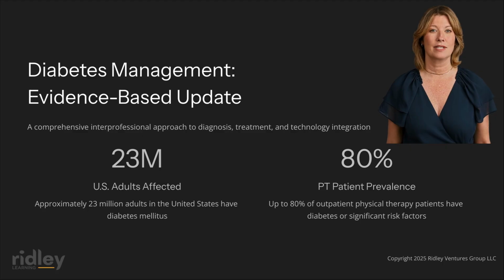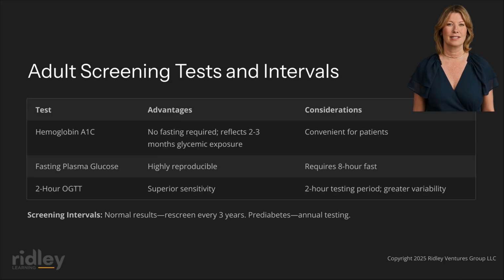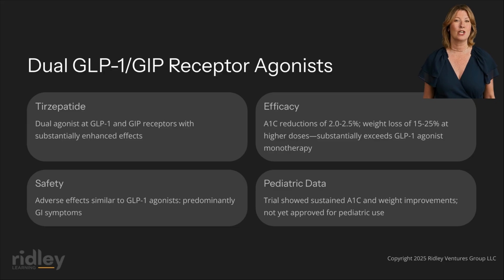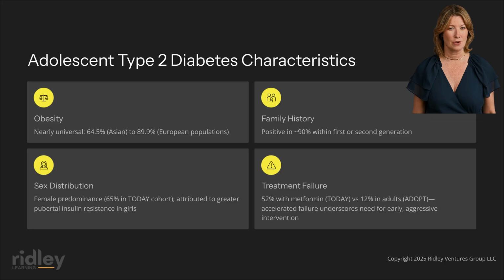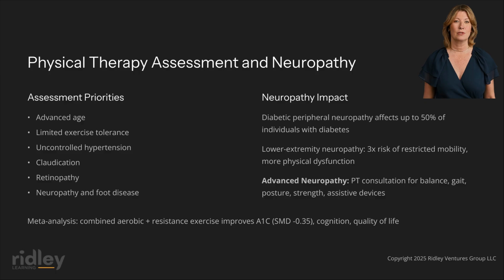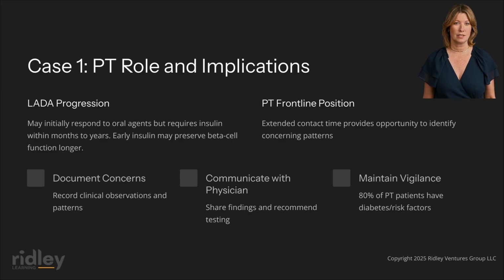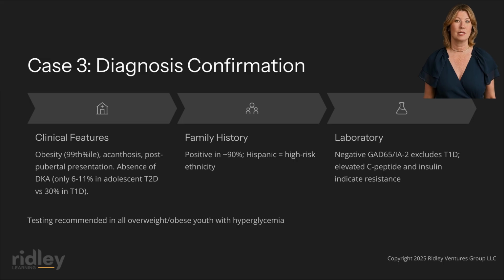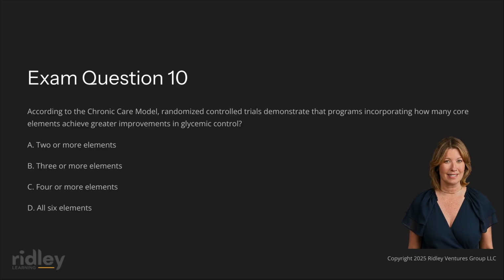Diabetes Management: Evidence Based Update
Diabetes affects an estimated 23 million adults in the United States, yet up to 80 percent of outpatient rehabilitation patients present with the disease or its risk factors before the diagnosis is even addressed. This course consolidates current evidence on glycemic management, neuropathy screening, and interprofessional care strategies for allied health clinicians.

✅ LEARNING OBJECTIVES
By the end of this course, learners will be able to:
- Upon successful completion of this continuing education course, the learner will be able to:
- Distinguish the diagnostic criteria and clinical features of type 1, type 2, and atypical diabetes forms.
- Identify at-risk individuals using evidence-based diabetes screening protocols.
- Compare the mechanisms, indications, and benefits of SGLT2 inhibitors, GLP-1 agonists, and dual agonists.
- Recognize common diabetes comorbidities and their age-related patterns.
- Select appropriate diabetes technologies to improve glycemic control.
- Match therapy and nursing interventions to specific diabetes patient populations.
- Identify team-based strategies that reduce therapeutic inertia using the Chronic Care Model.

Healthcare professionals seeking continuing education credit, including physical therapists (PT/PTA), occupational therapists (OT/OTA), and nurses (RN/LPN). Use the Verify Course Approval tool on the course page to confirm approval for your state and license type

⏱ CHAPTERS
00:00 - Introduction
03:50 - Module 1: Foundations of Diabetes
18:05 - Module 2: Screening, Early Detection, and Risk Stratification
31:15 - Module 3: Pharmacologic Management
47:07 - Module 4: Comorbidities and Complications Across the Lifespan
59:30 - Module 5: Technology Integration in Diabetes Care
1:11:48 - Module 6: Interprofessional Collaboration
1:29:37 - Module 7: Case Studies in Diabetes Management
1:30:17 - Case Study 1
1:40:47 - Case Study 2
1:52:33 - Case Study 3
2:05:44 - Exam Review